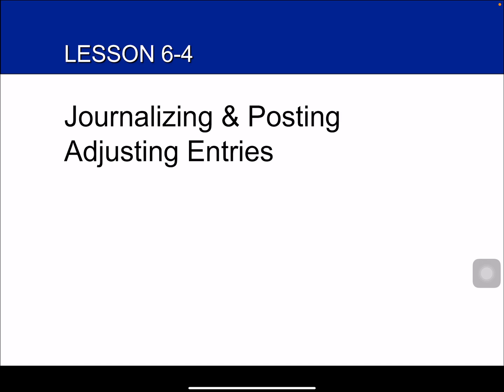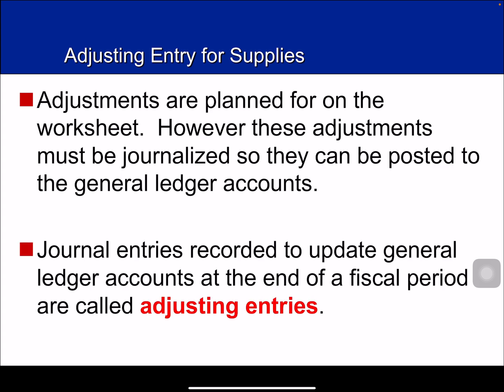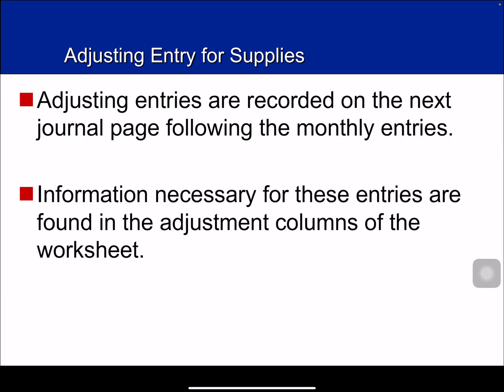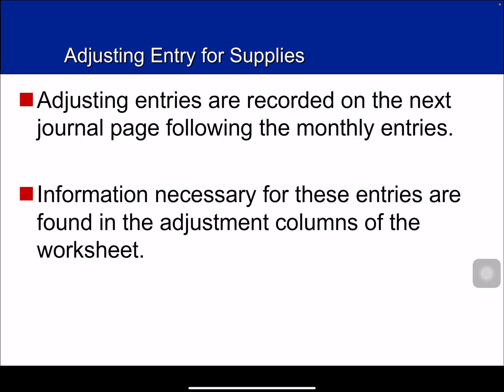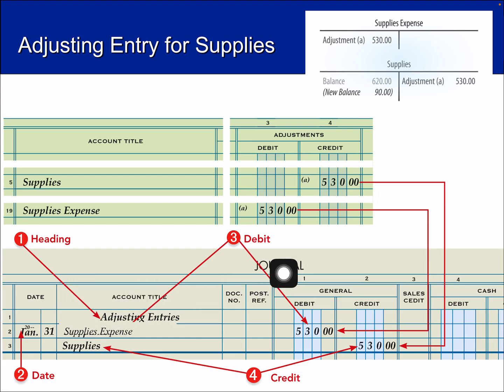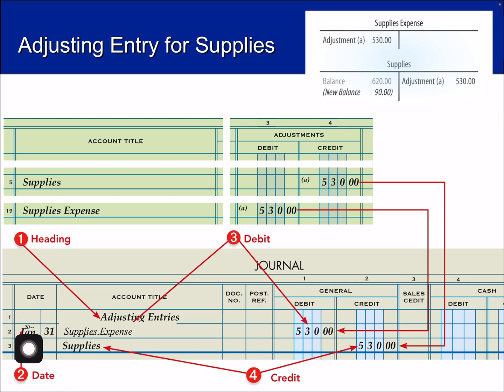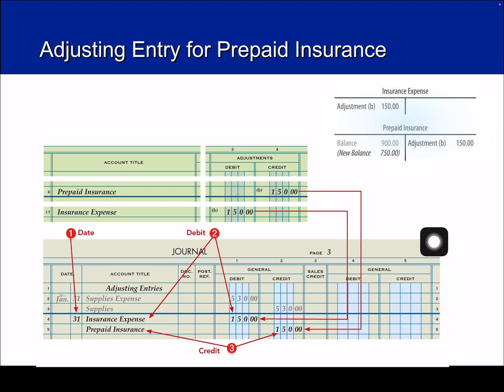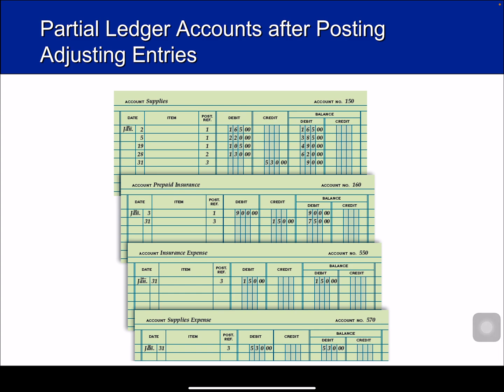Accounting 6-4 Lecture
Distance Learning
Fall 2020